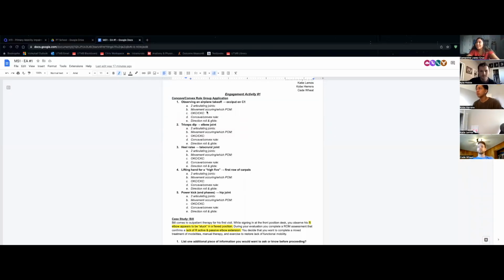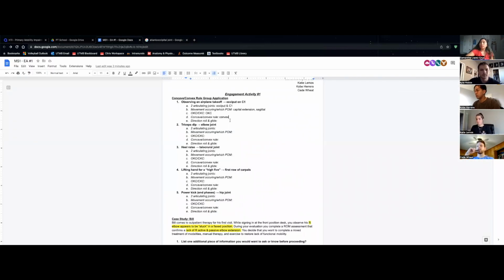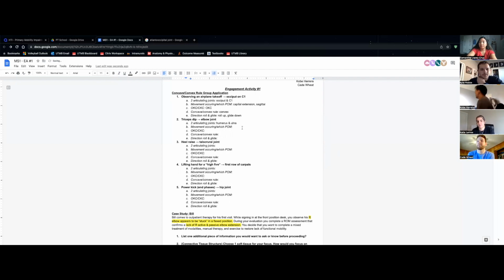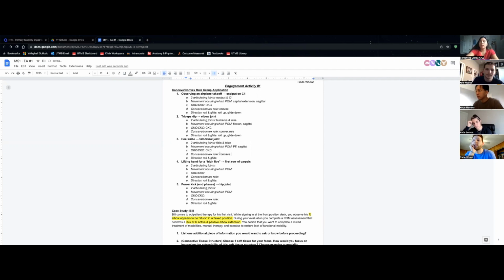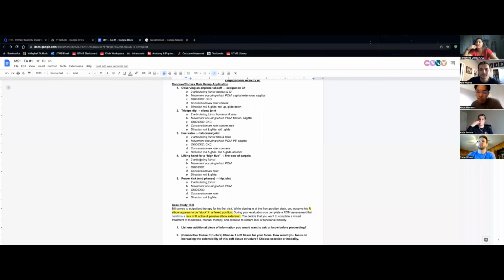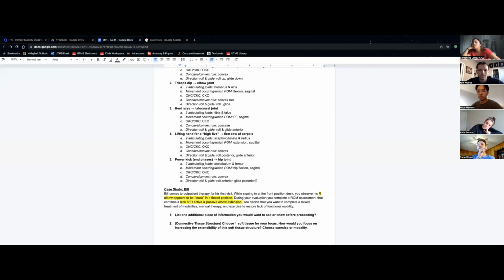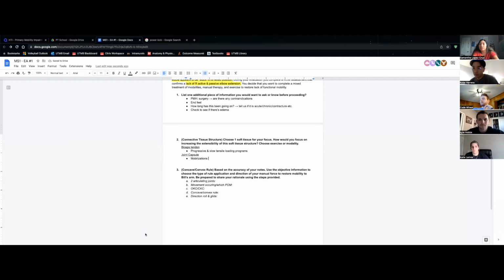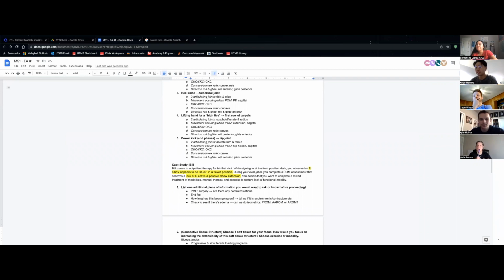MS1 - Engagement Activity #1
Kyle Hobbs, Samantha Lopez Cruz, Katie Lemos, Kobe Herrera, Cade Wheat